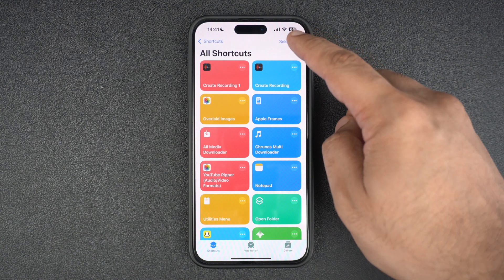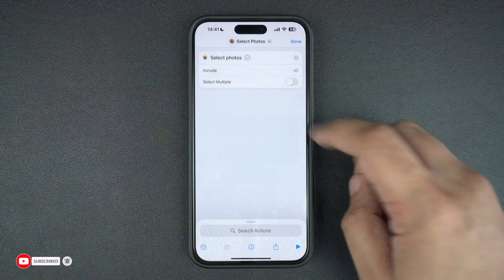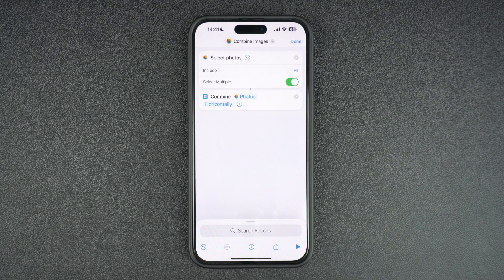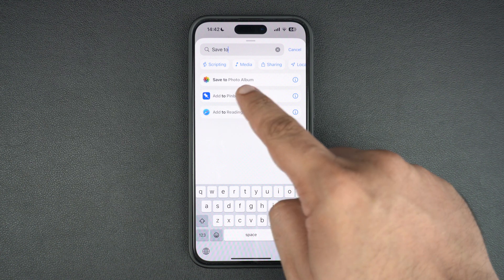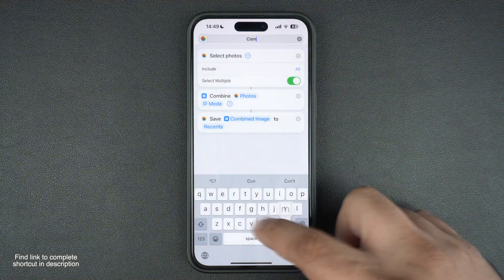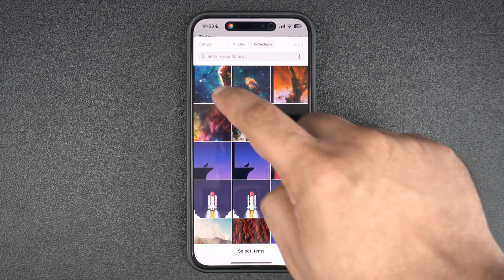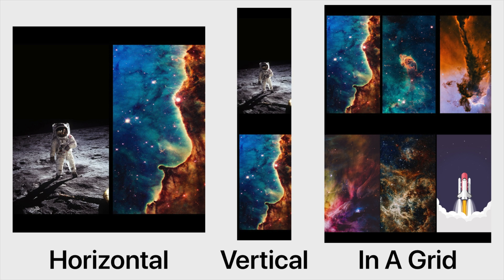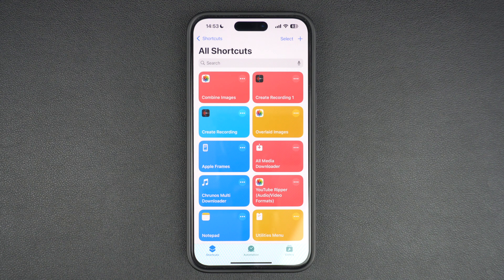Easiest Way To Combine Images On iPhone And iPad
In this video, we have shared the easiest way to combine multiple images on iPhone and iPad with the help of the Shortcuts app. With this tutorial, you can combine multiple images without any third-party apps. The images can be combined horizontally, vertically, and in a grid.